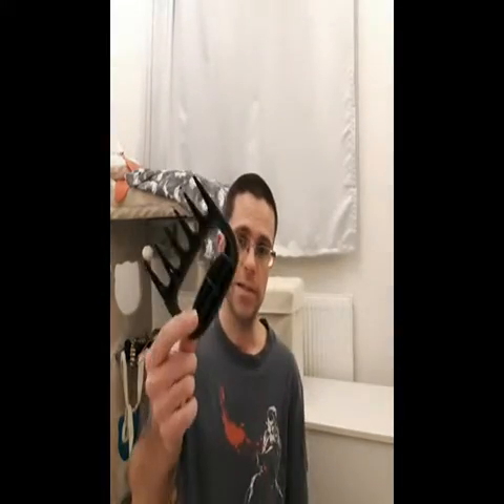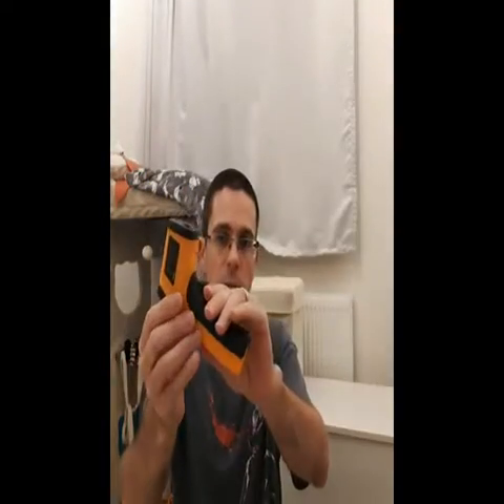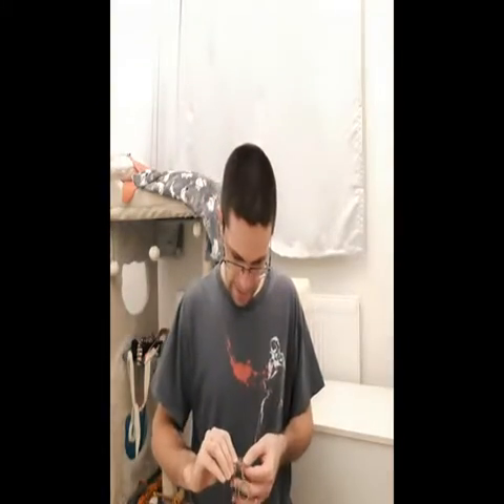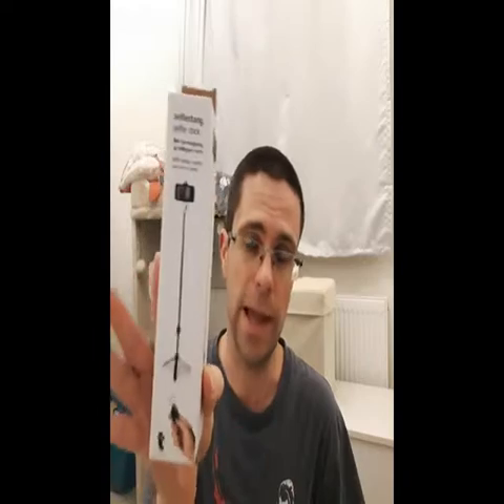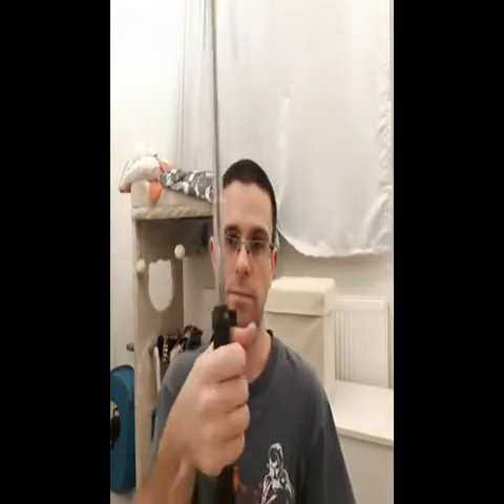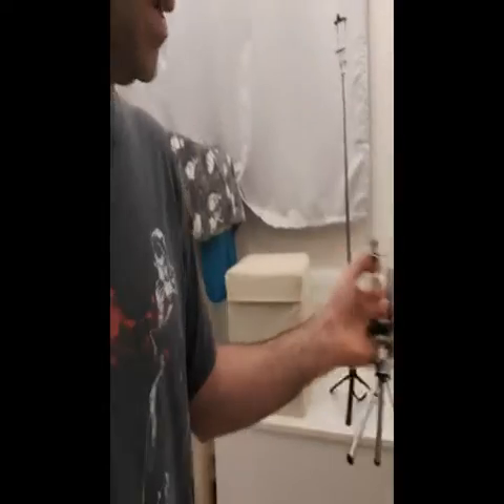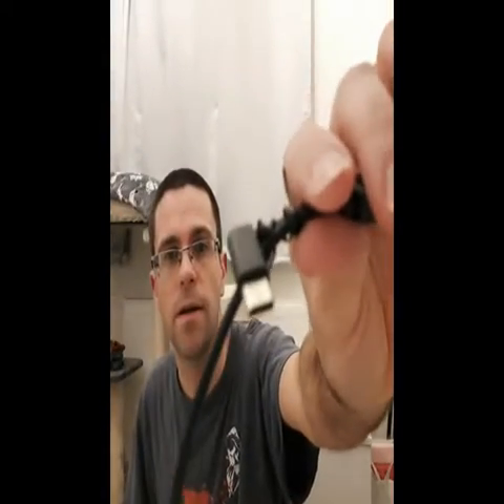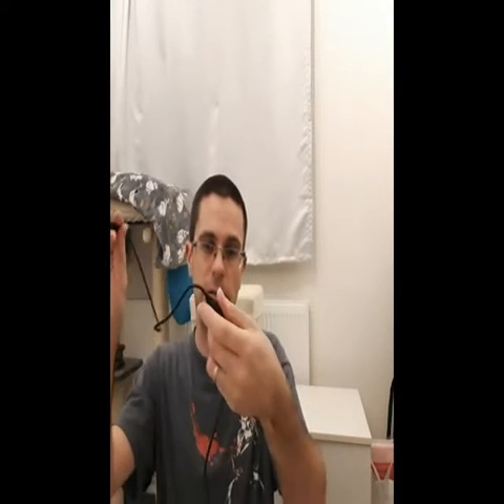Product reviews from Wish, Flying tiger and Clyck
I bought some bits from the places mentioned and give them a thorough going over.